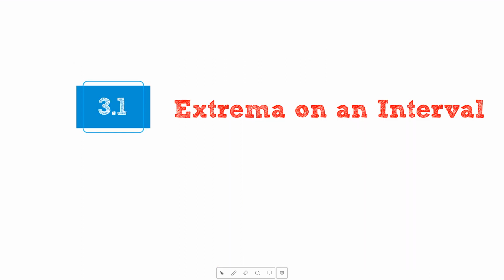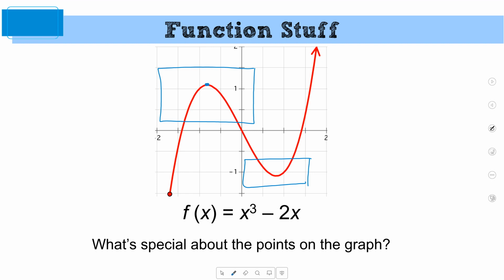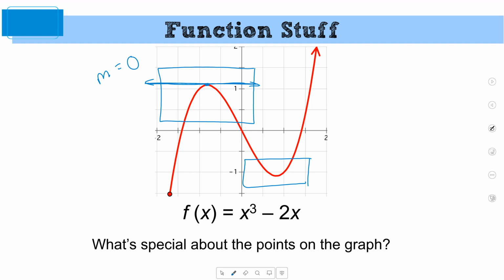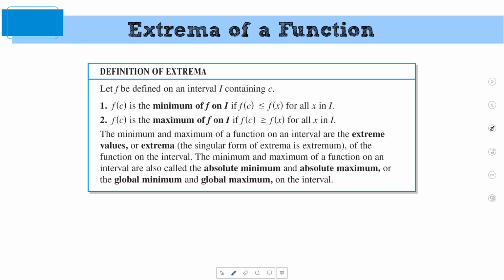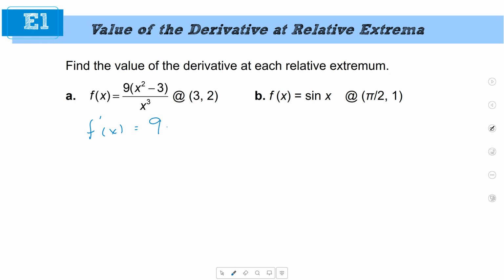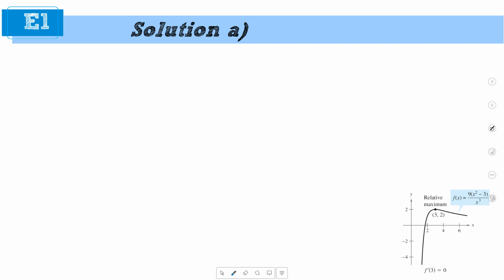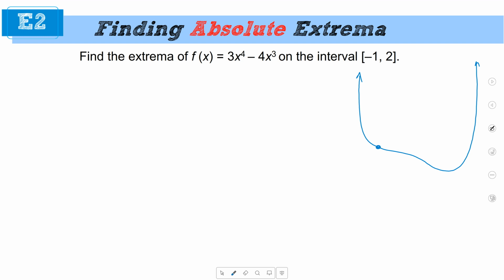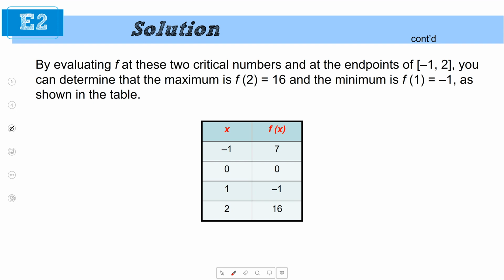Section 3.1: Extrema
Absolute and Relative max and mins.